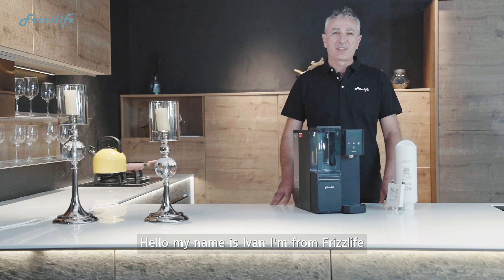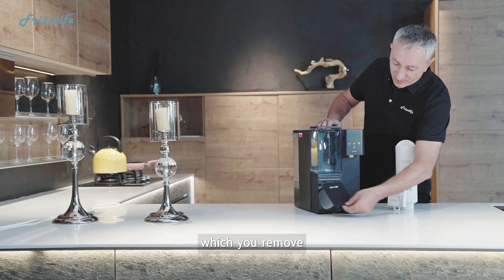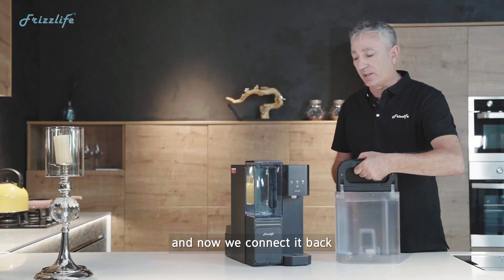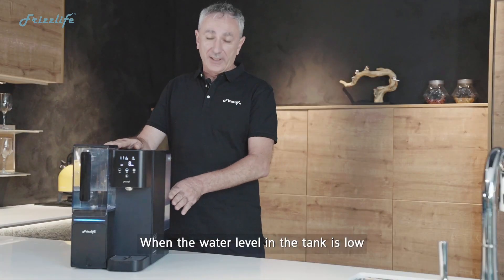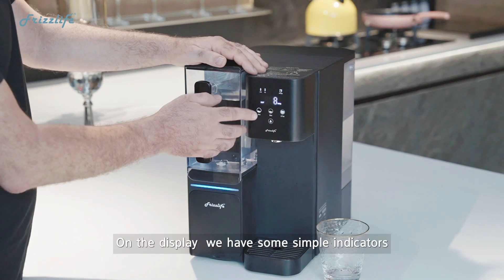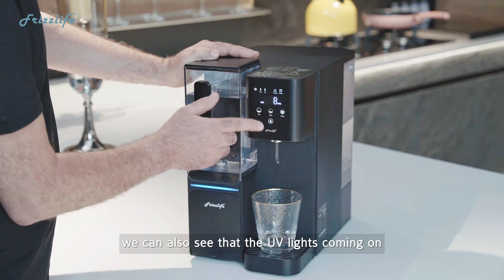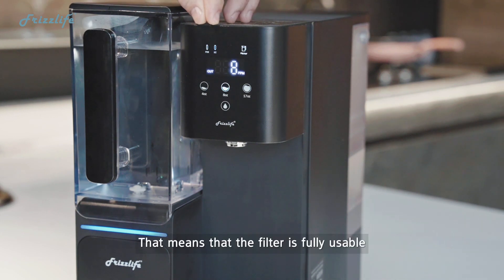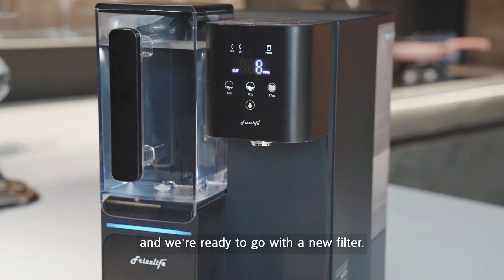Frizzlife WB99 Countertop RO System (No Heating Type) - Teaching Video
Frizzlife WB99 Countertop RO System (No Heating Type)
-- 00001 micron RO Plus UVFiltration
-- Multiple Dispensing Volume
-- Portable Pitcher
-- Plug and Play
-- Real-Time TDS Display, Filter Life Monitoring